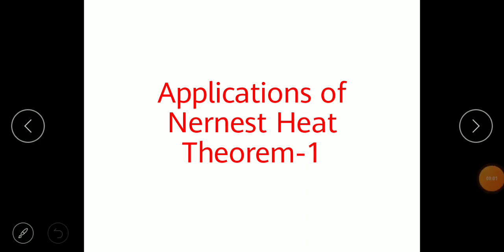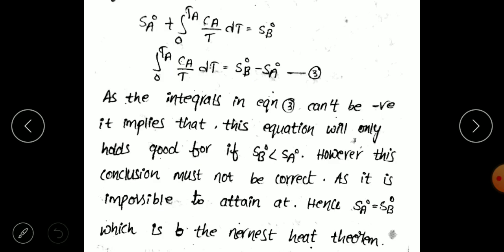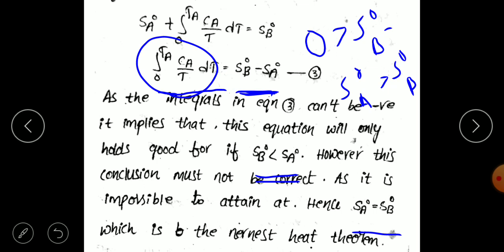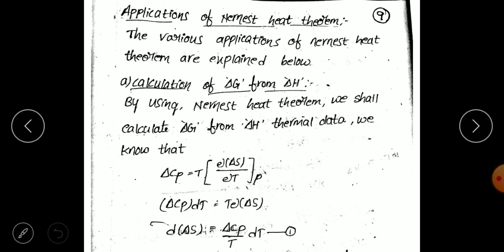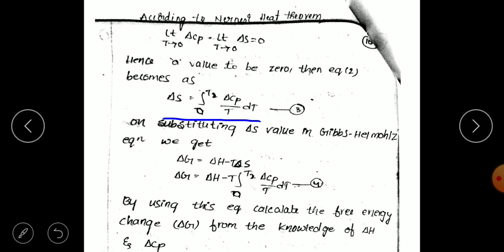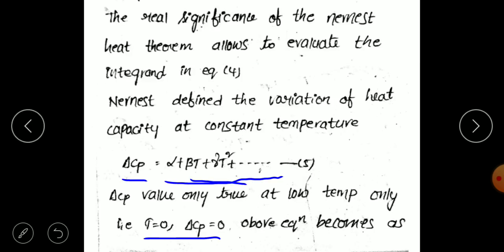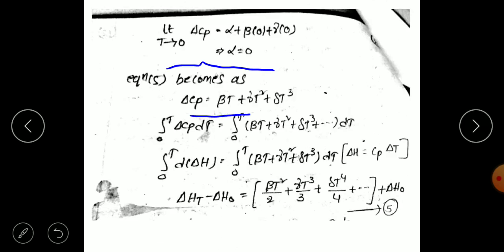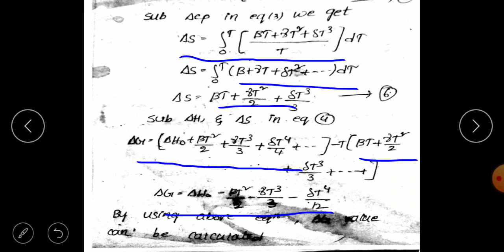Applications of Nernest Heat Theorem-1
Applications of Nernest Heat Theorem-1 by K. Dhanalakshmi, Lecturer in Chemistry, S.K.S.D Mahila Kalasala U.G & P.G (A), Tanuku